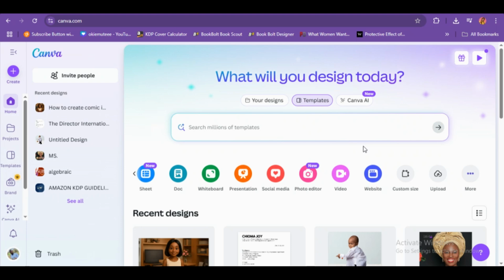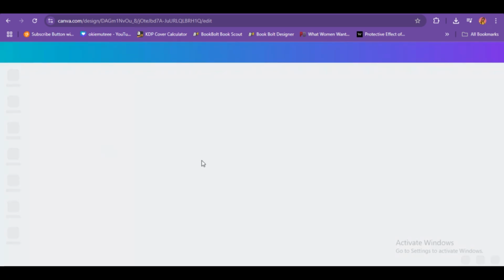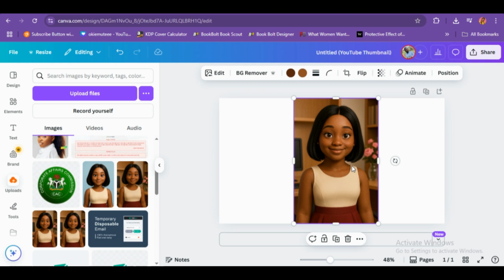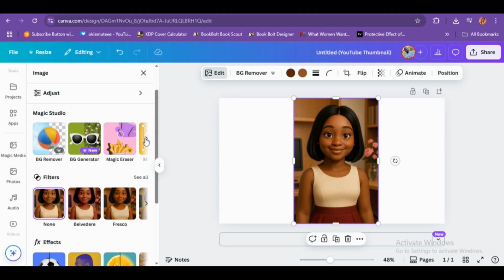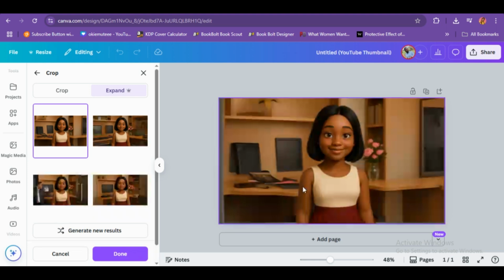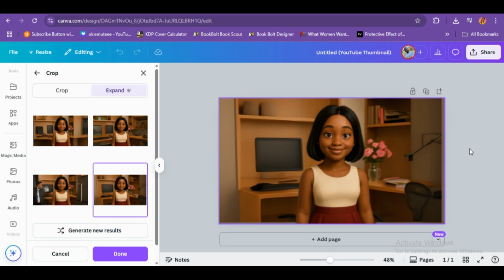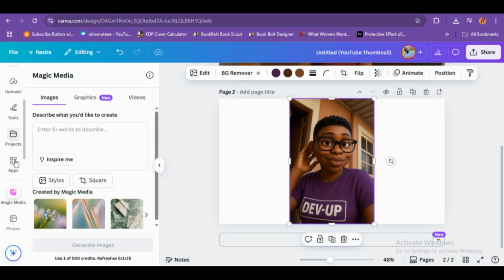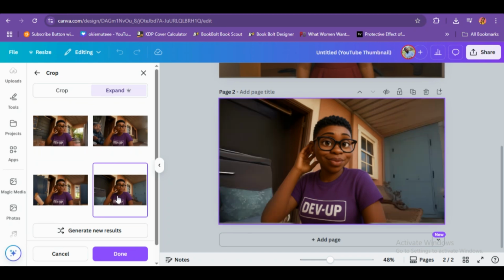How I Transformed My Designs with ONE Canva Click | Magic Expand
In this quick tutorial, I show you how to instantly extend and resize images with just one click—no Photoshop needed. Perfect for thumbnails, social posts, and creative designs.

Simple. Fast. Mind-blowing.